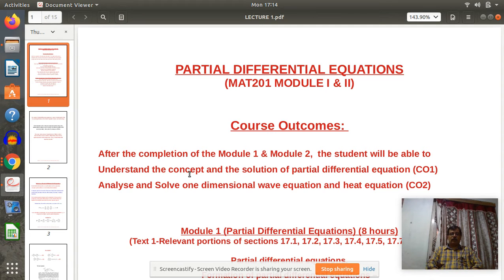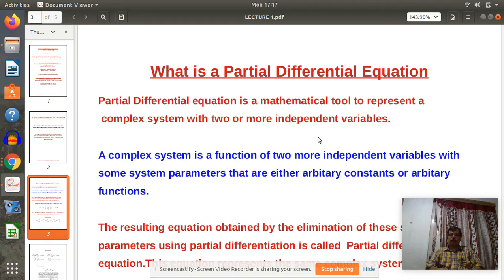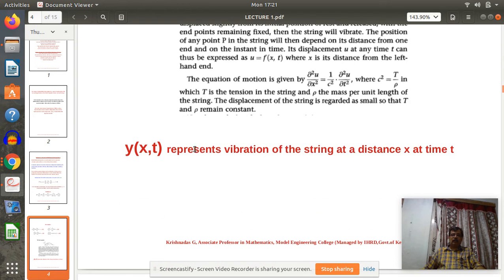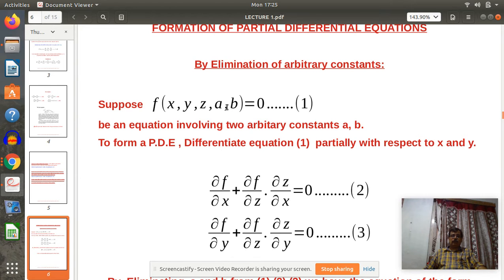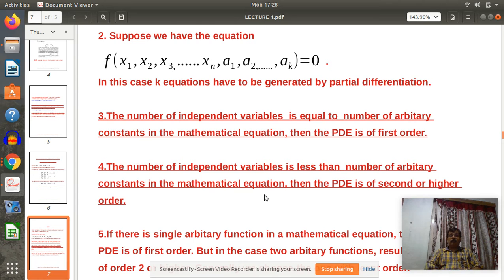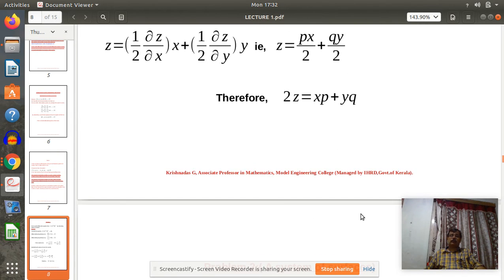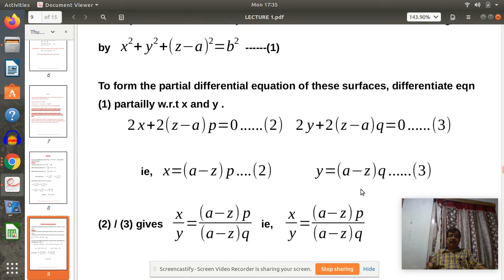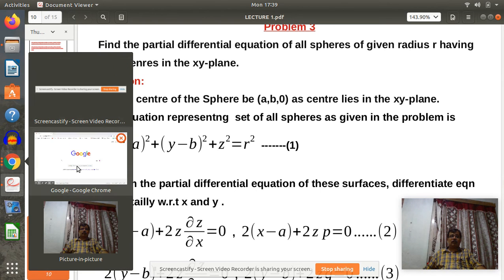Lecture 1-Introduction to PDF and Formation of PDE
MAT 201Partial differential equations-Lecture1